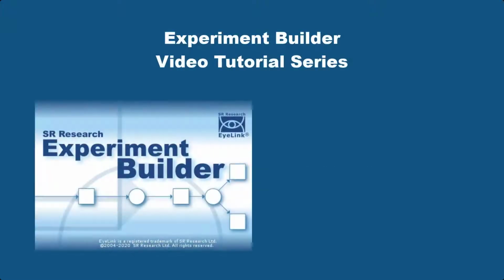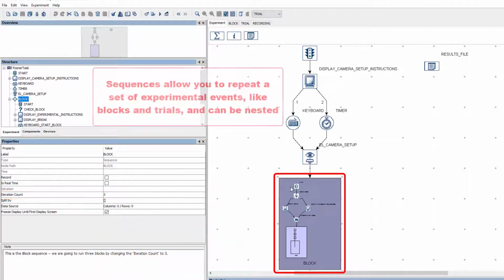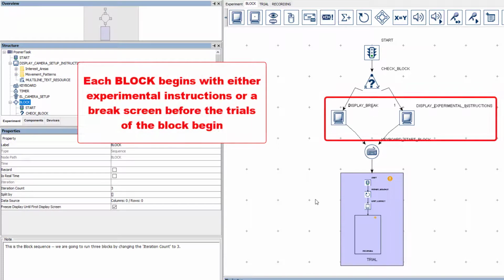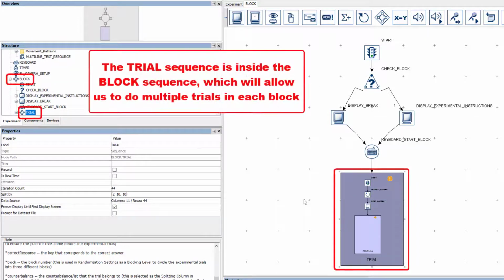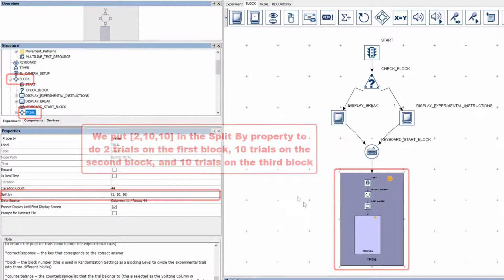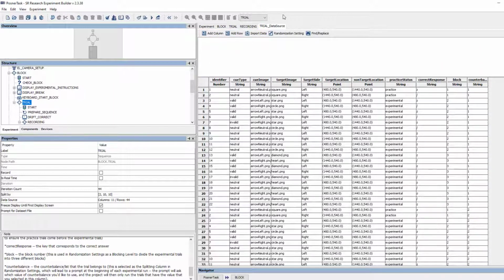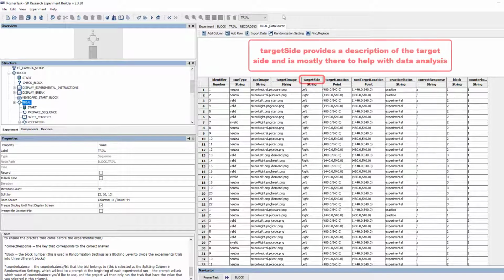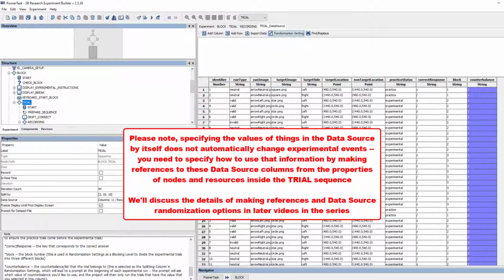Experiment Builder Tutorial 06 - Hierarchical Organization and Data Source Introduction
This tutorial describes how to use hierarchical organization in Experiment Builder to implement experimental designs and avoid redundancy, and how an experiment’s Data Source can be used to specify details that need to change across trials.

00:00 - Intro to Sequence Nodes in Experiment Builder
01:25 - BLOCK and  TRIAL Sequence Nodes In Posner Task
03:20 - Different Number of Trial Per Block: Split By Property in TRIAL Sequence
04:17 - Intro to Data Sources in Experiment Builder
05:52 - Data Source Columns in Posner Task Walkthrough